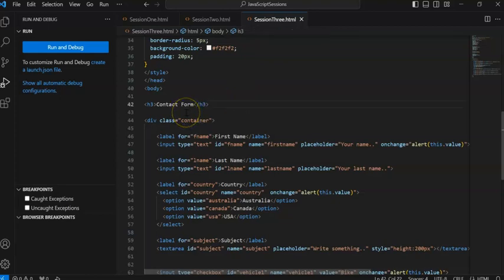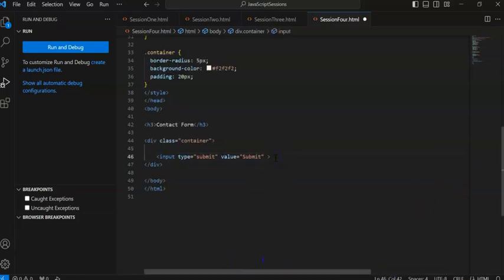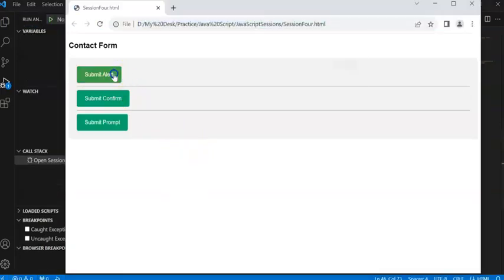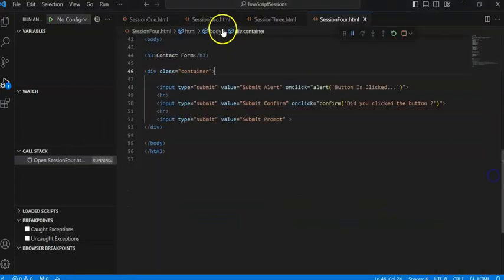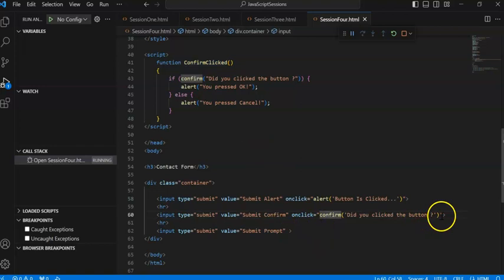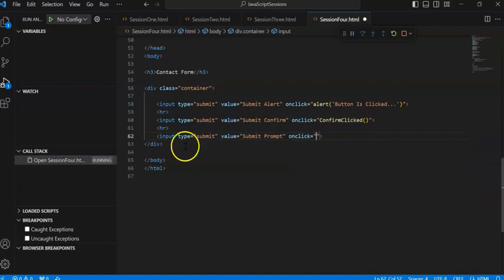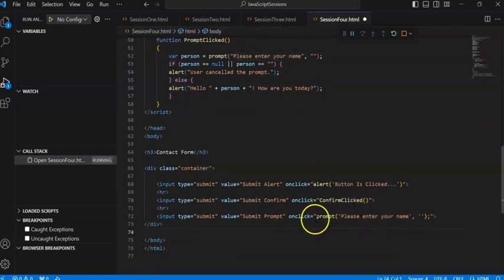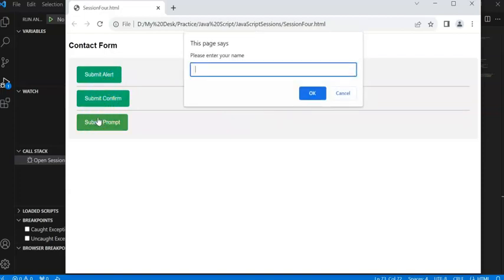Part -4 (Message Box/ Pop Up Box)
In this session, I am covering the below Message Box/ Pop Up Box

Alert
Confirm
Prompt